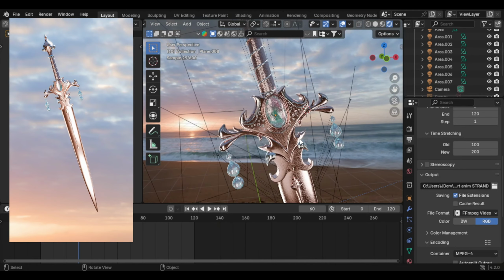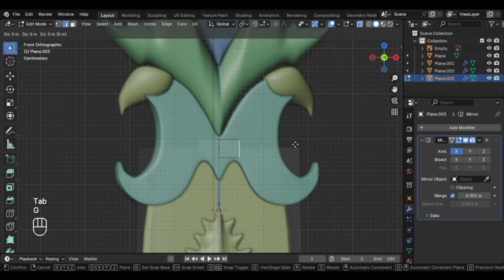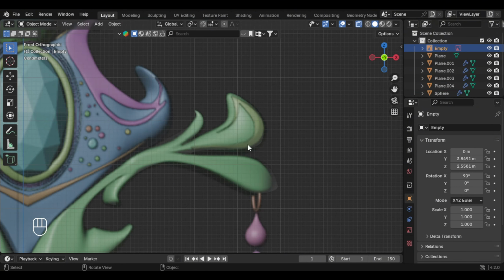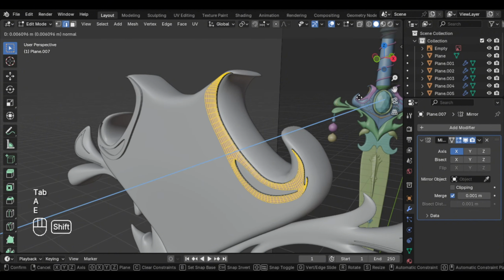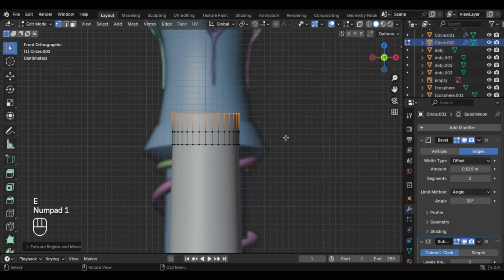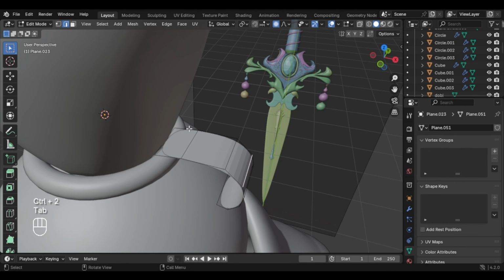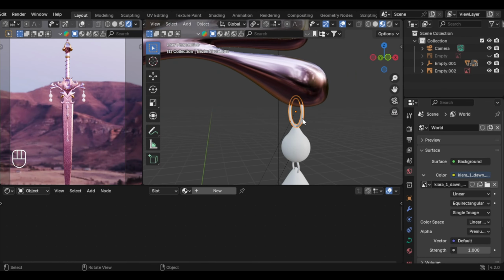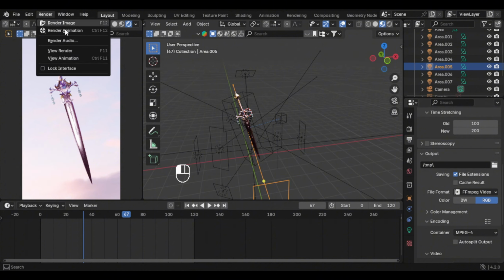How To Make A Fantasy Sword In Blender | Tutorial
Hi everyone, I will show you in this tutorial how to model a detailed sword, texture, add lighting, add glare and a spinning animation. I hope you will like it. This tutorial is beginner friendly.

Don't forget to activate your node wrangler in preferences, add-ons and search for node wrangler and save settings.

TIMESTAMPS:
0:00 - Modeling
41:19 - Texturing
49:48 - Lighting
51:07 - Animation
52:57 - Render Settings
53:26 - Compositing (adding glare)